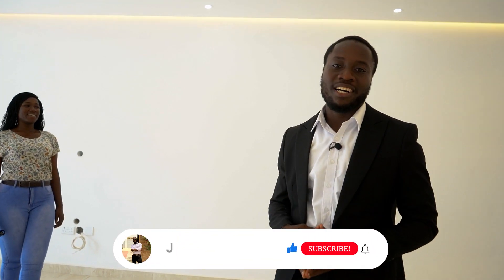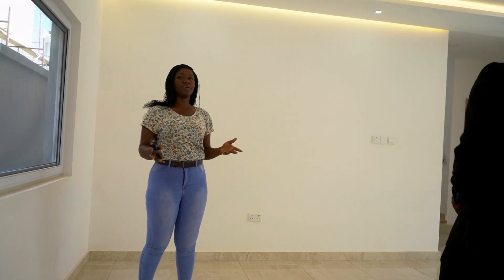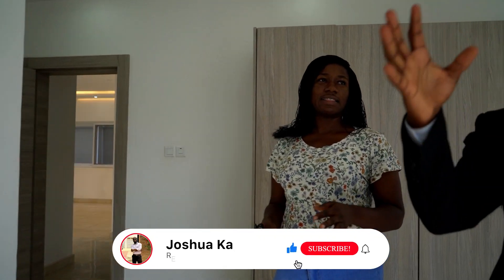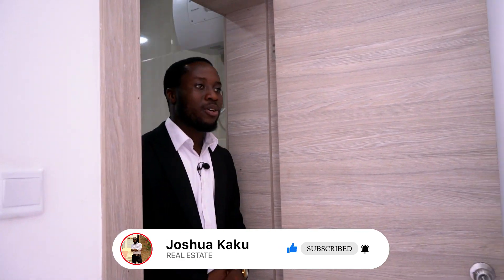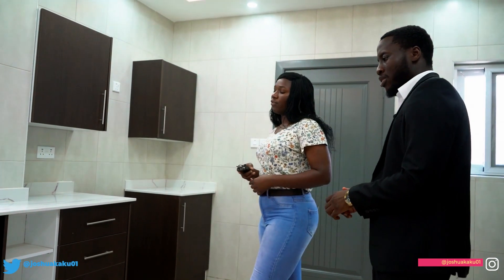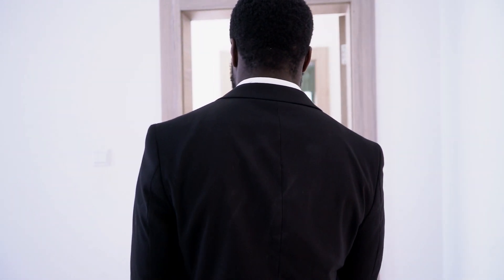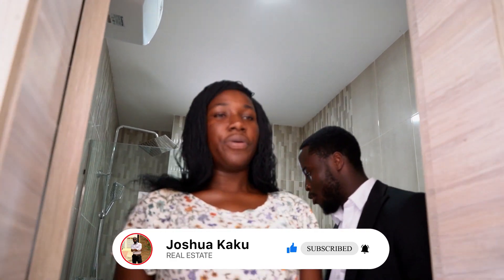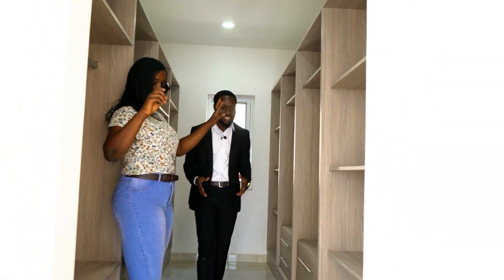Inside this beautiful and luxury apartments in Accra Ghana| Building in Ghana 2022| 4k|006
This week we Inside this beautiful and luxury apartments in Accra Ghana.
This video is a tour in one of the luxury apartments in accra ghana and its very affordable.
A very big thank you to The Greens Estate in Tema comm 25 for allowing us tour this amazing property

TIME STAMPS
00:00 Living Area
00:55 Bedroom 1
02:28 Kitchen
03:59 bedroom 2
05:20 bedroom 3
06:24 Primary Suite
08:32 Balcony
09:00 Procedure to purchase this property
10:40 Exterior
11:35 Boys Quarters